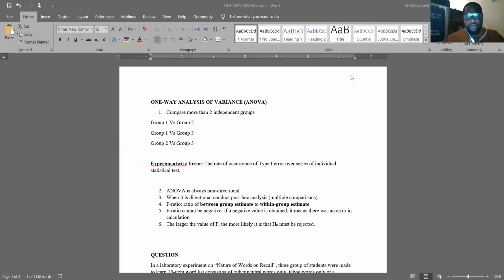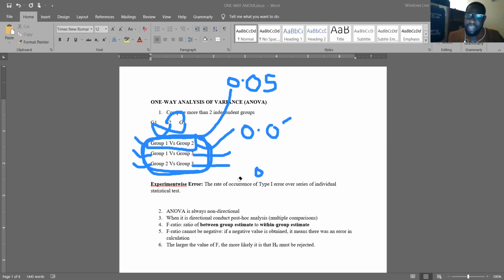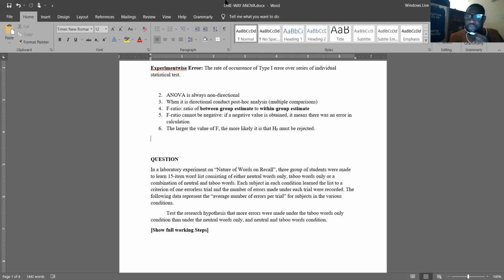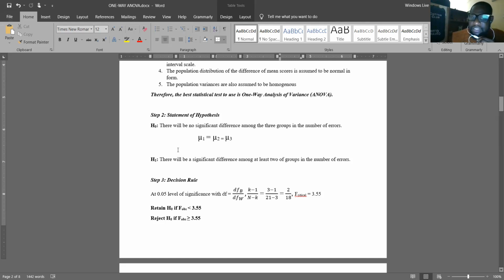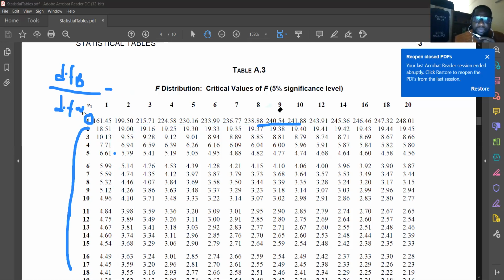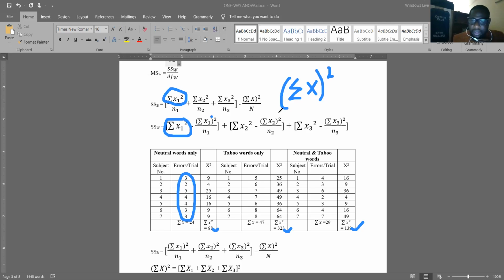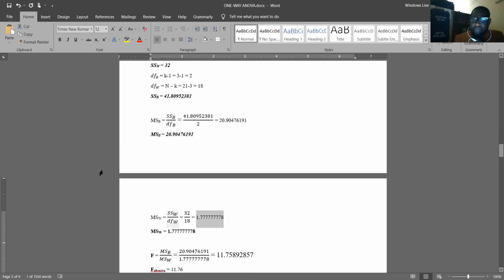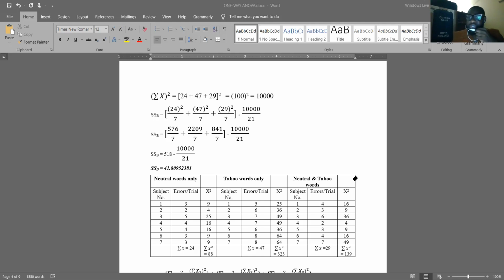STEPS TO FOLLOW WHEN CALCULATING ONE WAY ANOVA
STATISTICS FOR PSYCHOLOGISTS (PSYC 331)